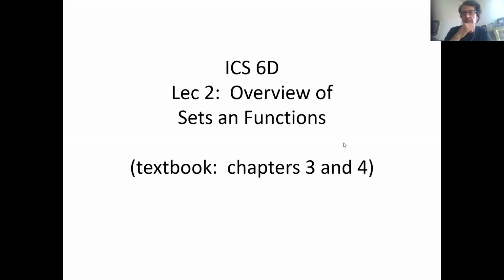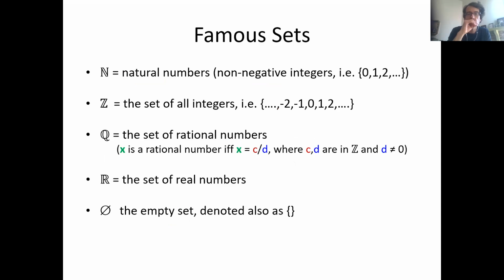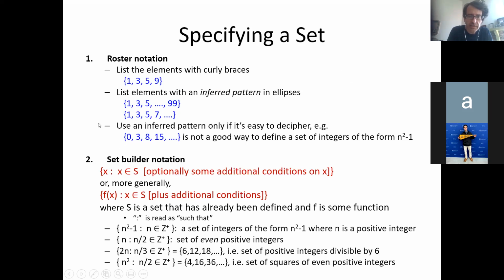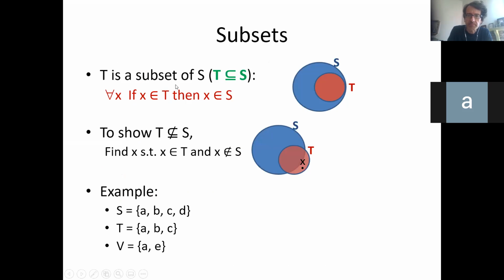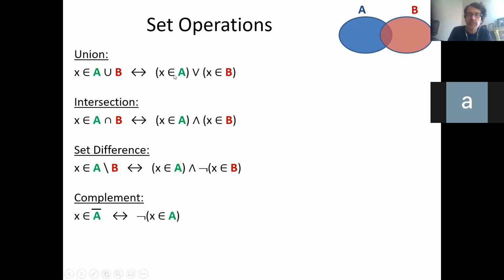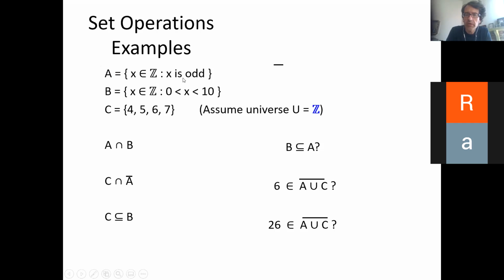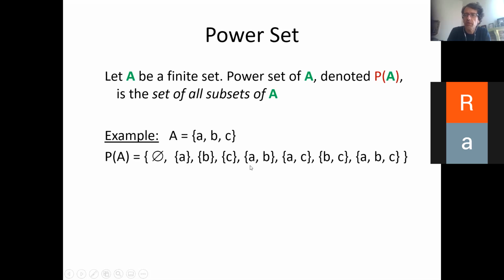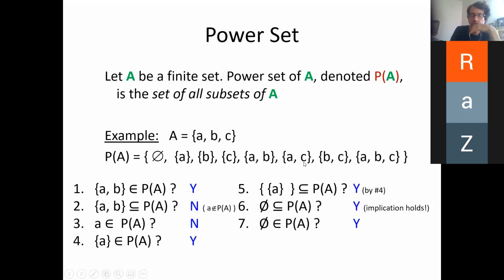ICS.6D, Lec.5: Sets (10/12)